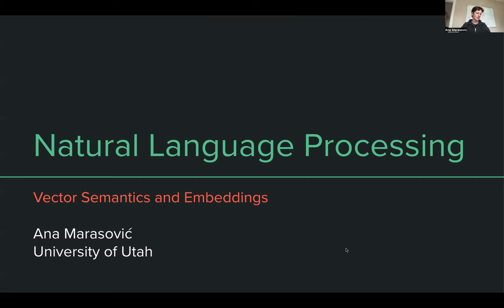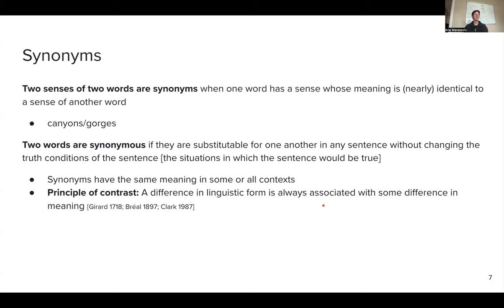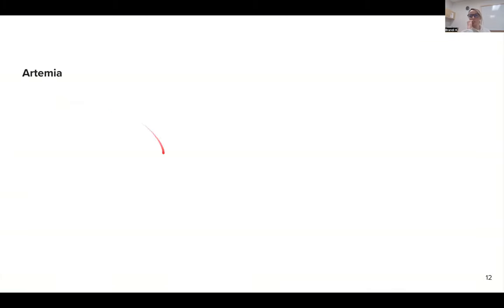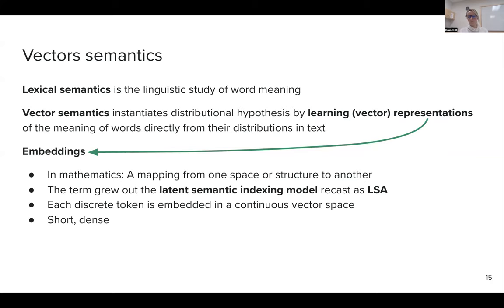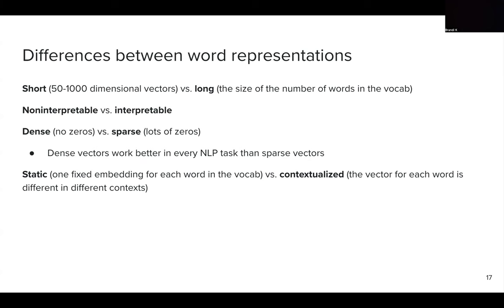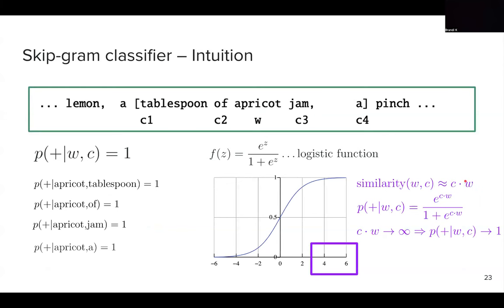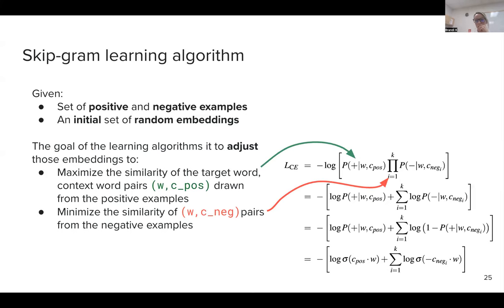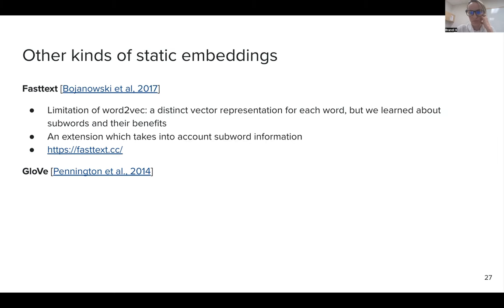Vector semantics; Embeddings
0:00 Lecture starts
3:29 Representation learning
5:44 Aspects of word meaning
15:51 Distributional hypothesis
19:00 Vector semantics
32:12 word2vec
1:07:08 Visualization, analogies, bias